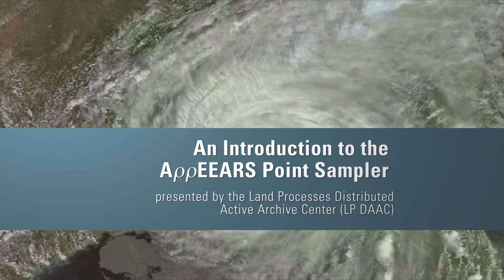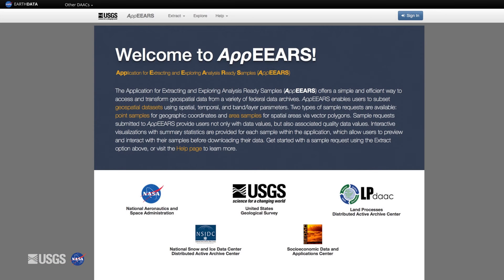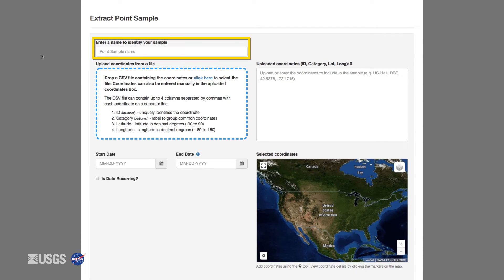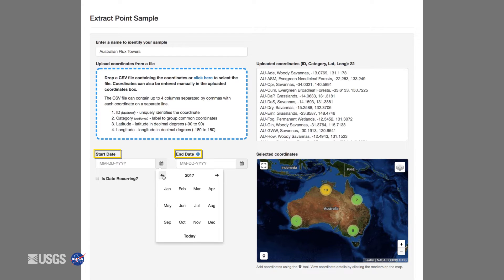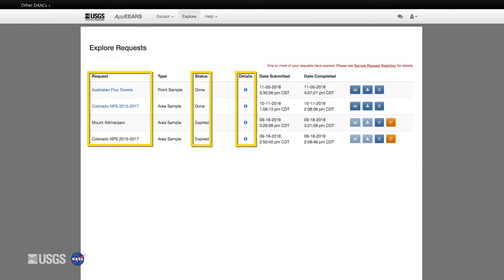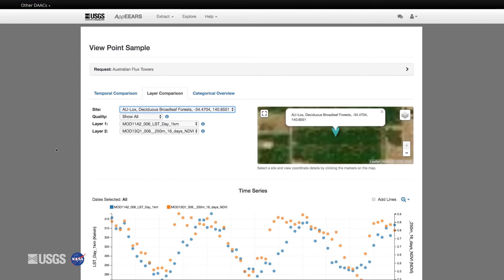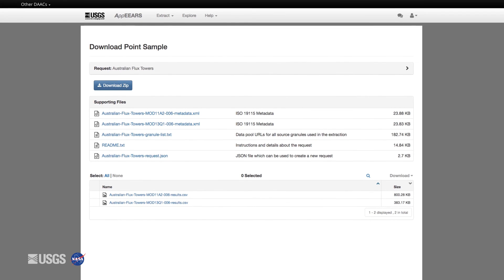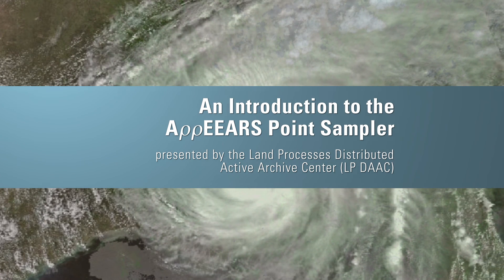An Introduction to the AppEEARS Point Sampler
This short video provides a quick demonstration of the Point Sample using the Application for Extracting and Exploring Analysis Ready Samples (AρρEEARS).

AppEEARS provides a simple and efficient way to subset, transform, and visualize geospatial data distributed from a variety of federal archives. The following topics are discussed in the video: how to submit a Point Sample request, how to visualize the request output, and how to download the output data. AppEEARS can be accessed by visiting

AppEEARS is hosted by the Land Processes Distributed Active Archive Center (LP DAAC), one of twelve National Aeronautics and Space Administration (NASA) Earth Observing System Data and Information System (EOSDIS) DAACs. It operates as a partnership with the U.S. Geological Survey (USGS) Earth Resources Observation and Science (EROS) Center in Sioux Falls, South Dakota.